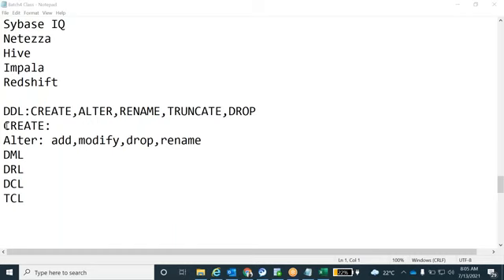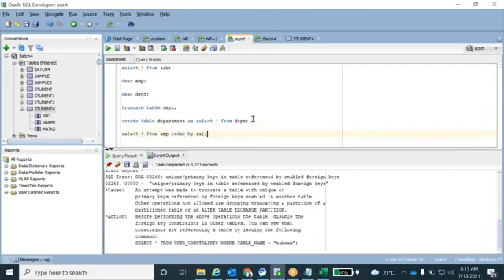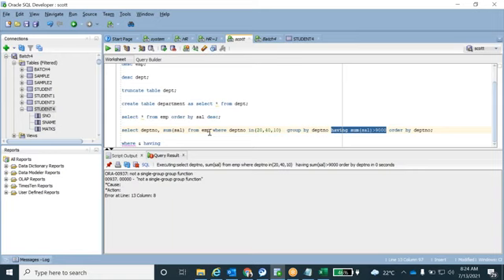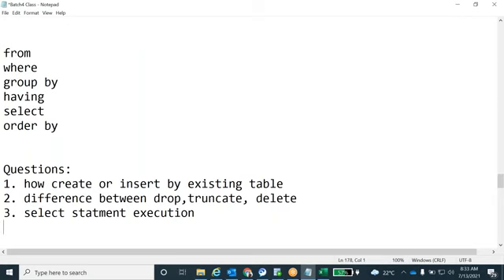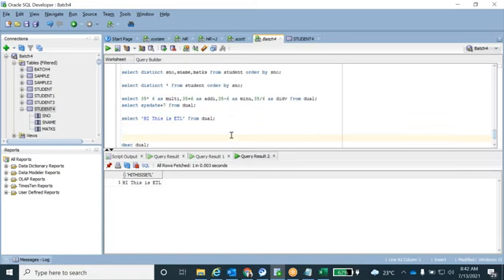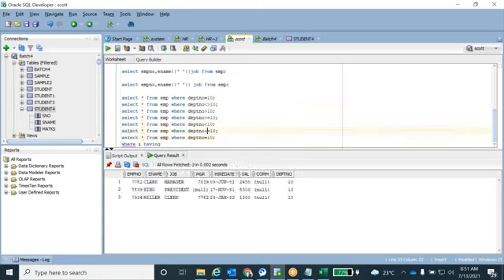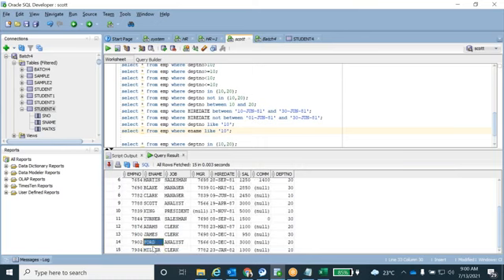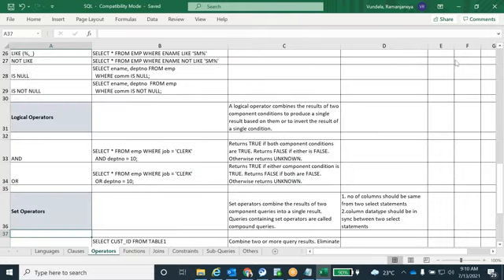ETL TESTING REAL TIME -8|| For Beginners